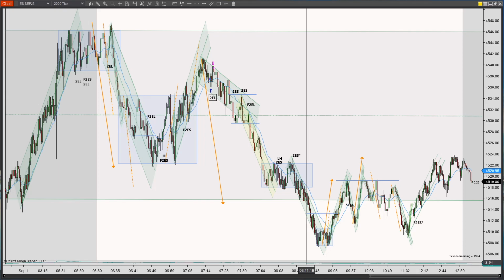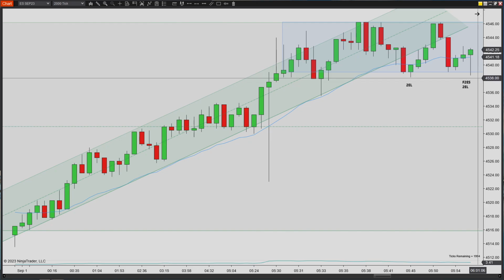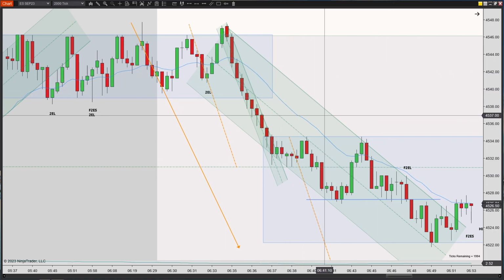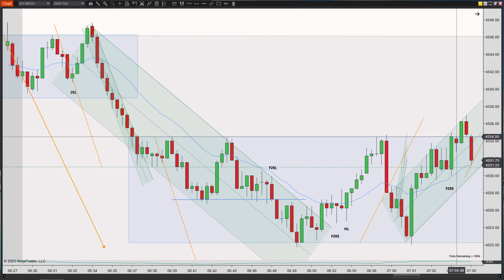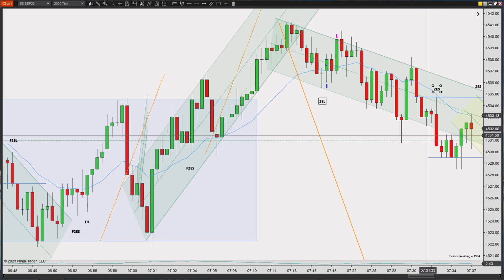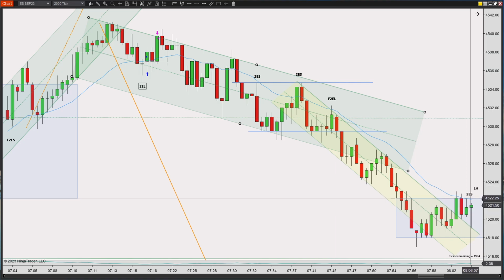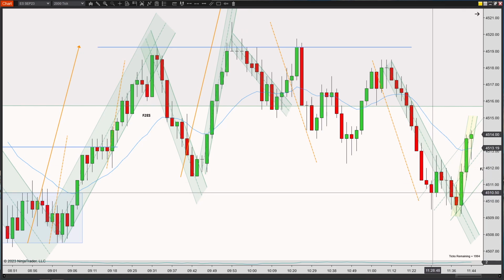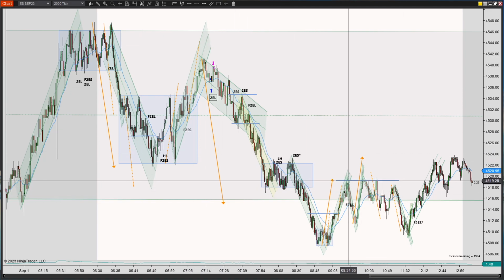Price Action Trading, (NinjaTrader 8, 9/1/23), ES, 1W - Two legs down into a range.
I saw most of the setups during the first half of the day then price action slowed down for the last three hours. I only managed one trade today and saw probably two other potentially good trades but I didn't execute on them.

OPEN - 4516.75
HIGH - 4547.75
LOW - 4507.25
CLOSE - 4521.50

How obvious was the price action - Price action was choppy and definitely more setups were available during the first three hours than the last three hours. Nothing particularly tricky today, but not a lot of good setups.

Potential market moving news - Non-Farm Employment Change and Unemployment Rate (5:30AM PST), ISM Manufacturing PMI (7AM PST)

5:45AM (1:19) Possible Trade 2EL, good signal bar, first break of the green up channel, first break of EMA, should see an attempt up to make a new high.
5:58AM (1:54) Possible Trade F2ES & 2EL, good signa bar, bounce off bottom of the range, triple test, enough room to the top of the range.
6:32AM (3:25) 2EL, signal bar is neutral, prices didn’t make it back to the bottom to test the range, since only 2 minutes into the trading day deciding to wait since setup wasn’t convincing enough.
6:48AM (4:39) F2EL, running into the low, almost touched and rejection off EMA, ideally the signal candle wouldn’t have that long tail.
6:53AM (5:50) F2ES, failure setup below EMA which is flattening but previously was trending down so it can be a potential resistance.
6:54AM (6:46) Possible Trade HL, confirming failure, strong bullish bar and close, would set entry one tick above the previous signal bar for failure or entry right at EMA.
7:04AM (8:03) F2ES, bounce off EMA, after close of signal bar not enough room to the top of range, would have to enter while engulfing bar was forming. This was a short trap and would’ve been a good setup if the signal bar for the 2ES didn’t have the long tail. ISM Manufacturing PMI news just came out at 7AM.
7:16AM (9:42) Trade 1 (G) 2EL, good signal bar, after break of the green channel, one attempt has been made to test the high this could be setting up for second attempt. Waited for confirmed break and dropped in limit order.
7:33AM (11:32) 2ES, rejection by EMA, not enough room to bottom of the green channel.
7:39AM (12:11) Possible Trade 2ES, good signal bar, close below the EMA, enough room to the bottom of the range and channel, but coming up from and overshoot so need to be cautious about a potential break to the other side.
7:45AM (13:13) F2EL, EMA rejection, coming into two possible support areas from the channel and possible low of the range.
8:05AM (14:47) 2ES, not good signal bar, EMA rejection, break of the yellow down channel so can expect a test of the lows, to legs up were already made. Not sure, better to wait for a LH confirmation.
8:07AM (15:17) LH, confirming the 2ES, EMA rejection, don’t like the signal bar, the wicks of the previous two candles don’t leave much room to scalp out.
8:26AM (16:03) Possible Trade 2ES, good signal bar, top of the defined range, enough room to scalp out.
9:30AM (17:01) F2ES, far from EMA, first break of the channel, not much room to scalp out from the top to complete the measured move.
11:51AM (18:15) Possible Trade F2ES, engulfing bar with clear rejection of the 2ES, trap for the sellers